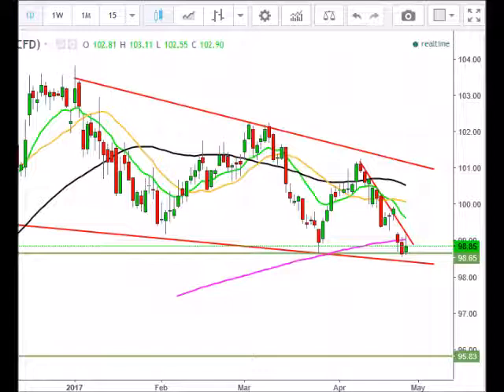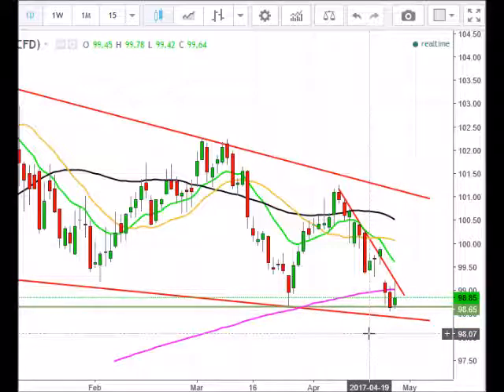Us dollar technical analysis 4/26/17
Us dollar technical analysis